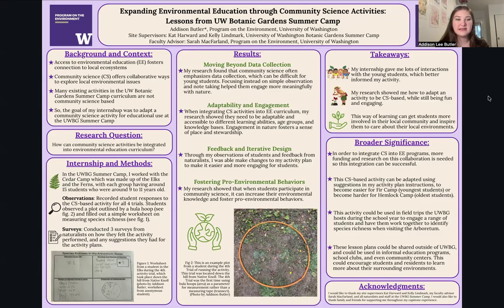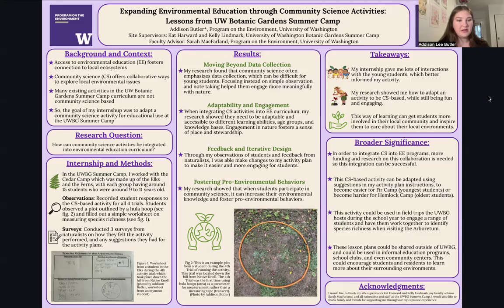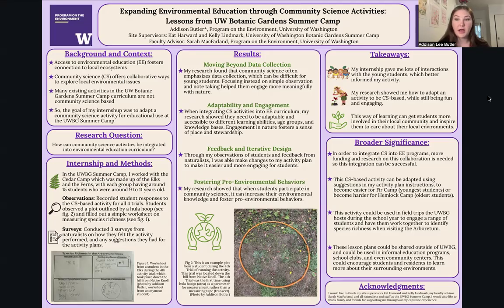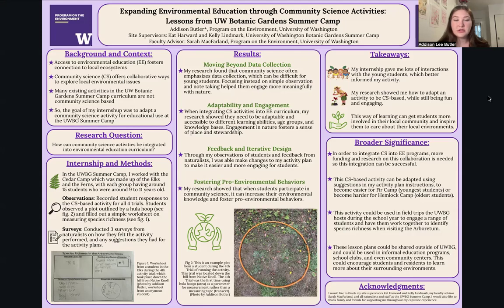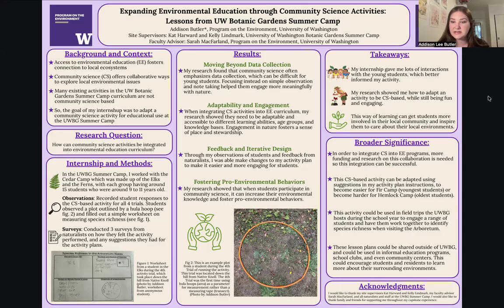Addison Butler Autumn 2025 Capstone Symposium